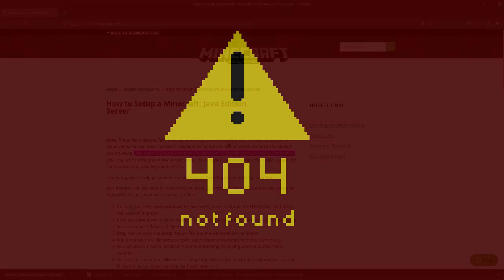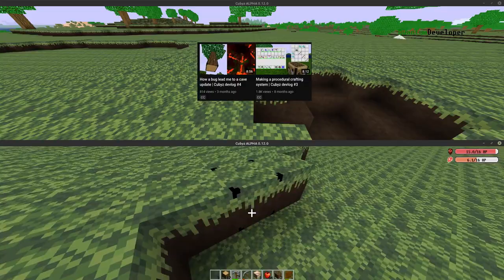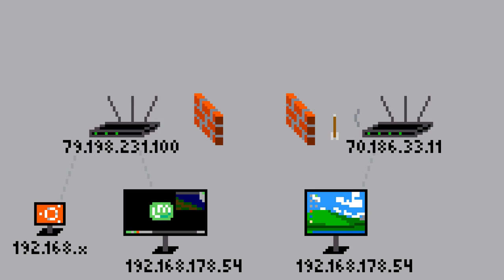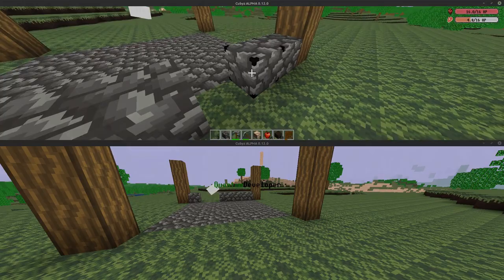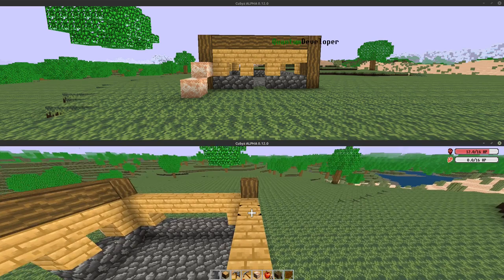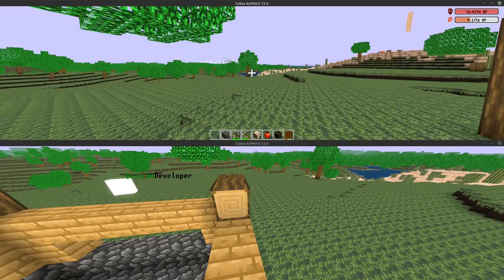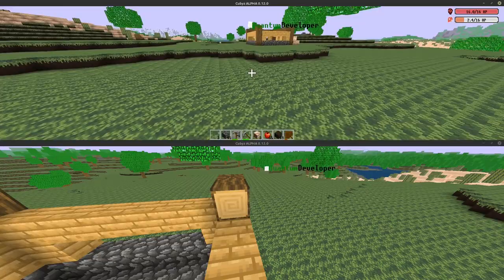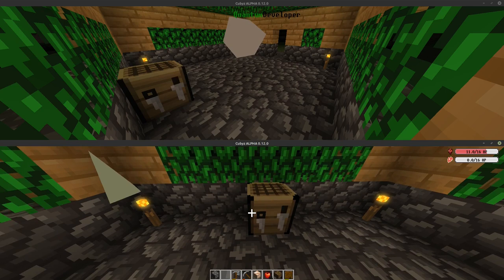Multiplayer without a server using UDP holepunching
Imagine a multiplayer game that doesn't suffer from server outages and that doesn't require regular income for the servers to run.

That's what I tried to do for Cubyz. And it actually works.

I'm using UDP holepunching with some modifications to initiate the connection. Because I'm using UDP I also had to effectively reinvent TCP to make sure important packets are received.

Cubyz is an open source voxel sandbox game.

Cubyz will be updated every couple months.

Chapters:
0:00 Intro
0:21 First attempts at Multiplayer
0:48 no public server!
1:15 I got diverted
1:37 UDP holepunching just works
2:03 How holepunching works(animation)
4:24 Problems (symmetric NAT)
6:28 Reinventing TCP
7:32 No cheating/griefing protection needed
8:35 Entity interpolation
10:08 End